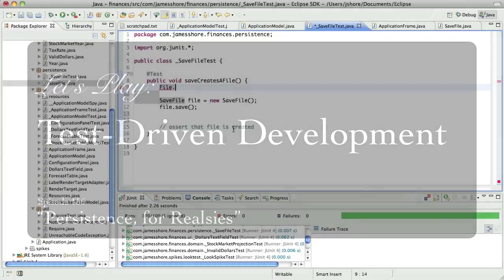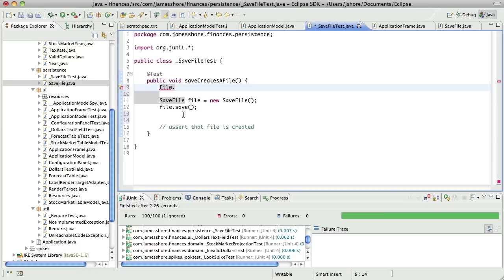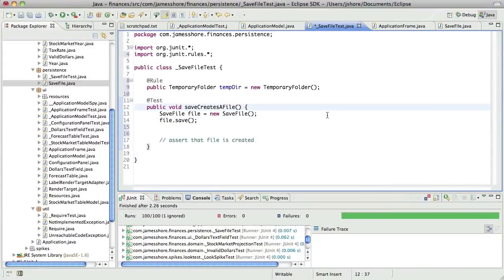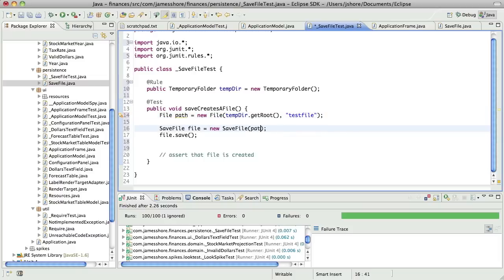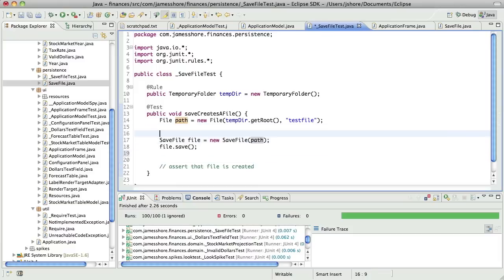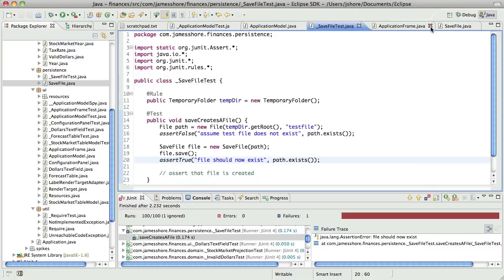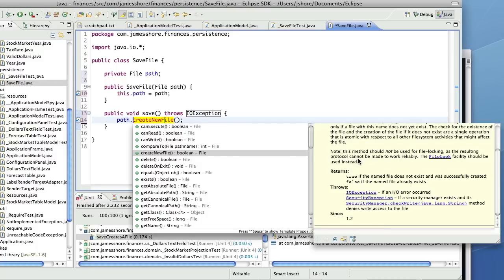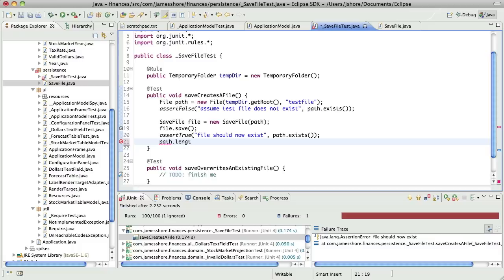Let's Play TDD #156: Persistence, for Realsies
Let's Play: Test-Driven Development. Episode #156: "Persistence, for Realsies."